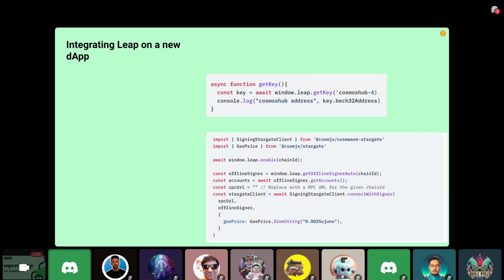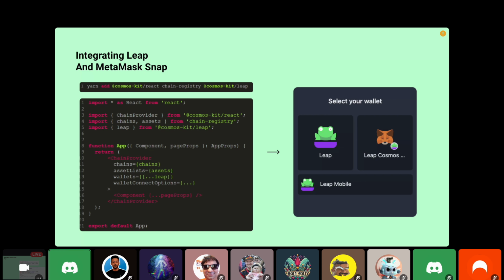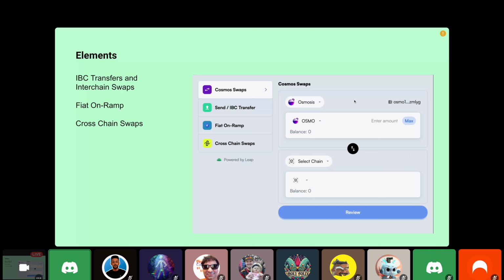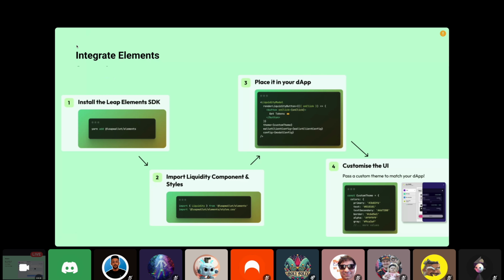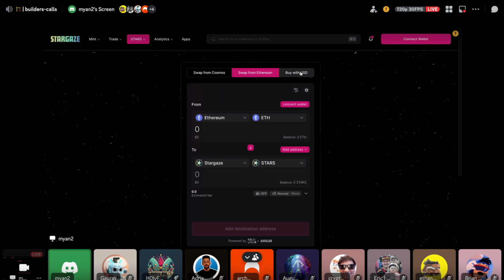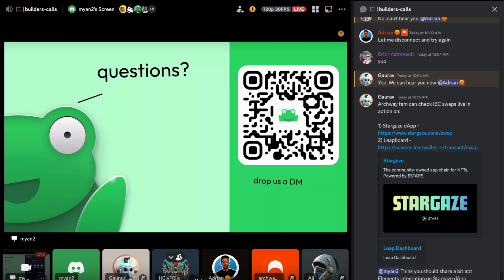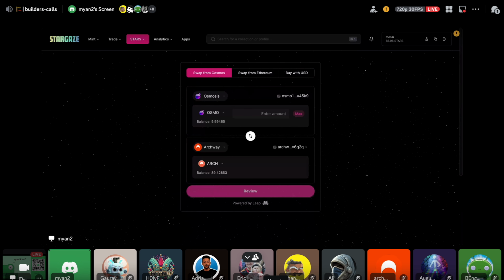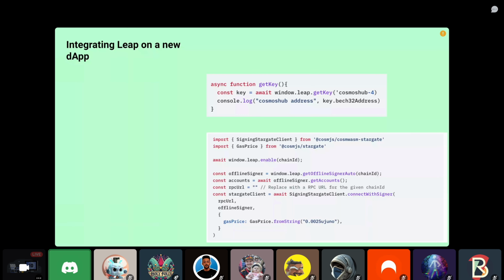Builders Call - Leap Wallet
Leap is a non-custodial super wallet for the Cosmos ecosystem, which currently natively supports close to 50 Cosmos chains, including Archway, across three wallet products. The team presented at the Archway Builders Call, showcasing their Leap Wallet (both extension and mobile) for a dApp with MetaMask snaps, as well as their Elements and Embedded Wallet features.